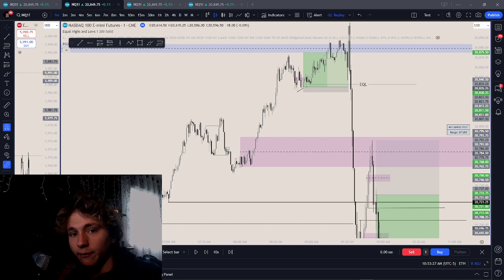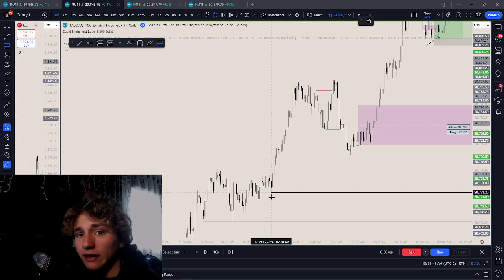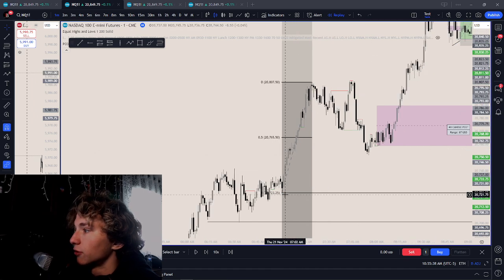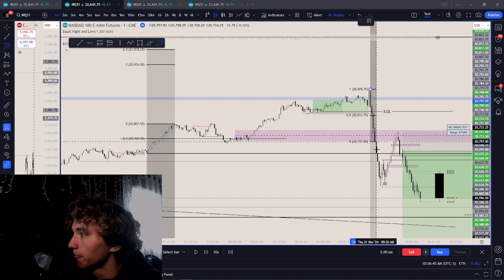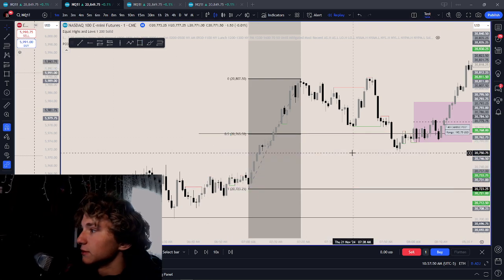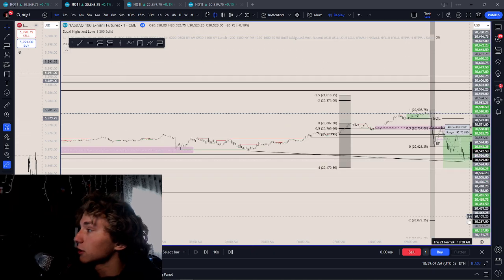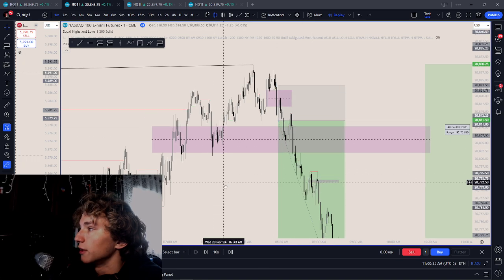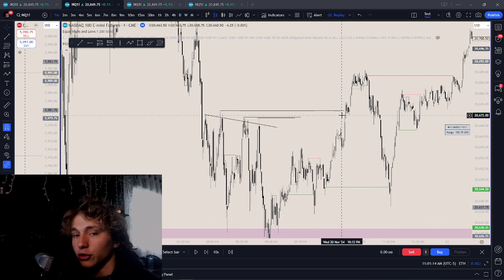AVRORA GROUND ZERO | Section 2 Lesson 2 (Equilibrium)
Welcome to Avrora Ground Zero, where we continue your trading journey with a deep dive into Equilibrium – one of the most critical concepts for understanding market balance and price movement.

In this lesson, we’ll explore how equilibrium zones act as key levels in the market, helping you identify when prices are likely to reverse or continue trending. Whether you’re trading futures, options, or other assets, mastering equilibrium can significantly improve your decision-making and profitability.

What You’ll Learn in This Episode:
• What equilibrium is and why it matters in trading.
• How to identify equilibrium levels on your charts.
• Practical examples of using equilibrium to refine entries and exits.
• How this concept aligns with advanced trading strategies like FVGs and order blocks.

Take your trading knowledge to the next level with actionable insights and expert guidance.

At Avrora Academy, we believe in empowering traders with the education and tools needed to succeed. Want to learn more advanced concepts and gain access to real-time support? Join Avrora Academy today!